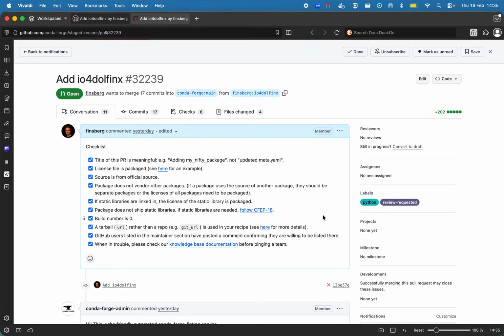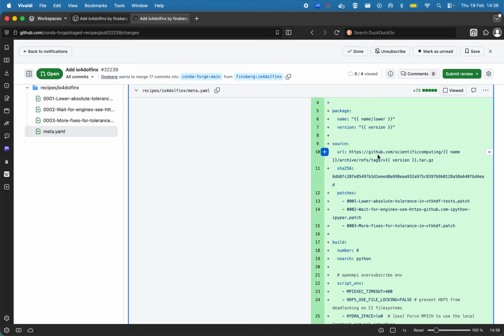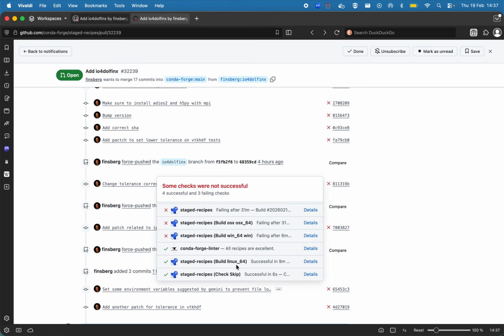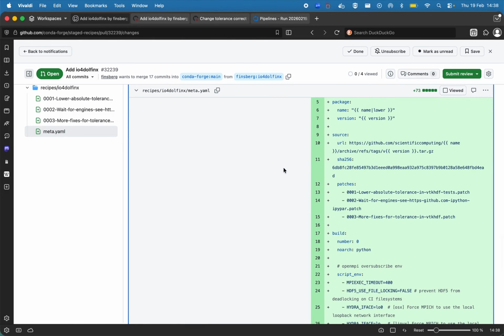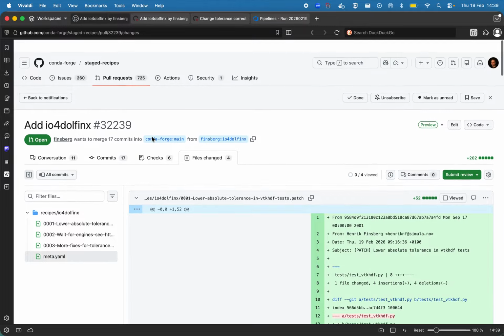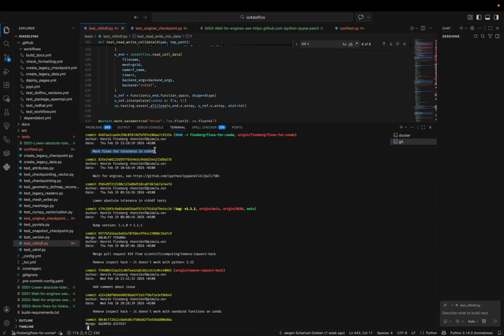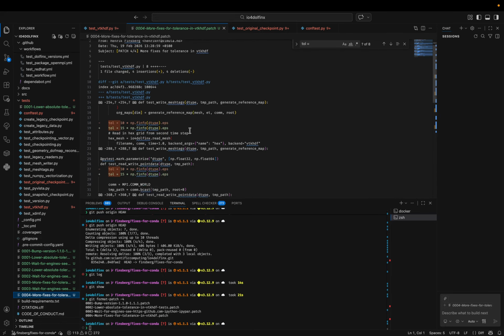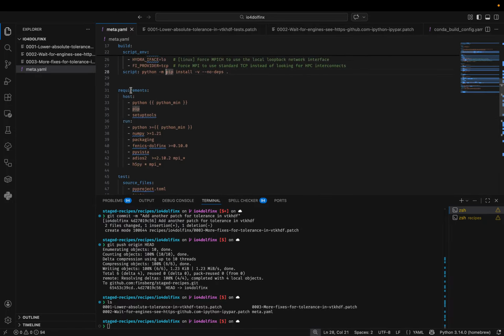Adding a patch to a conda forge recipe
In this video we show how to add a patch to a conda-recipe.